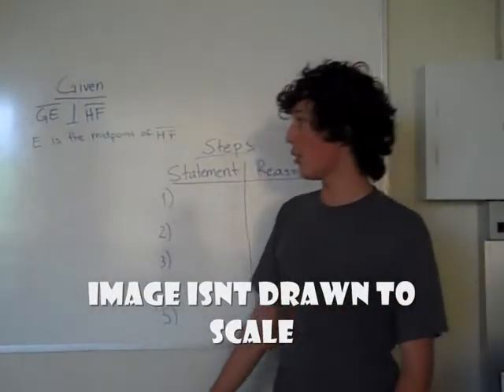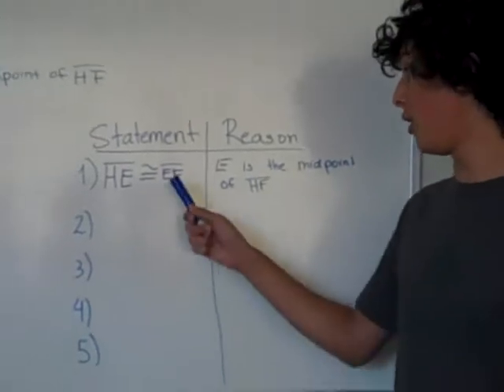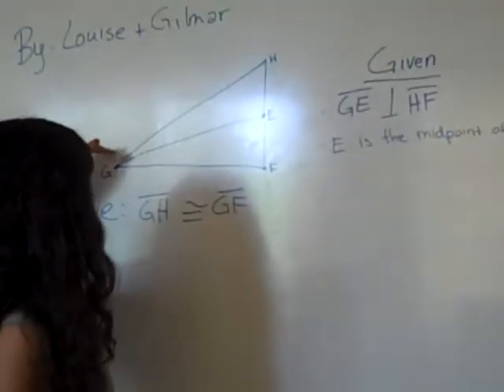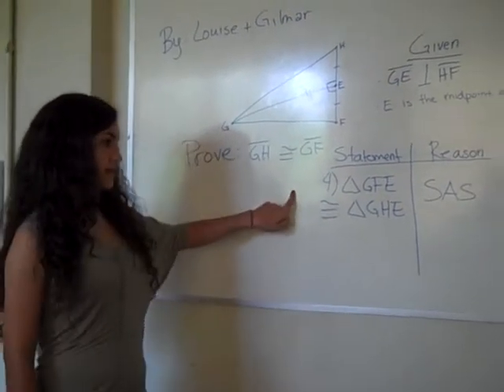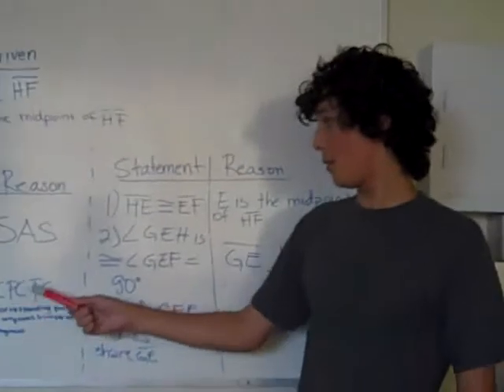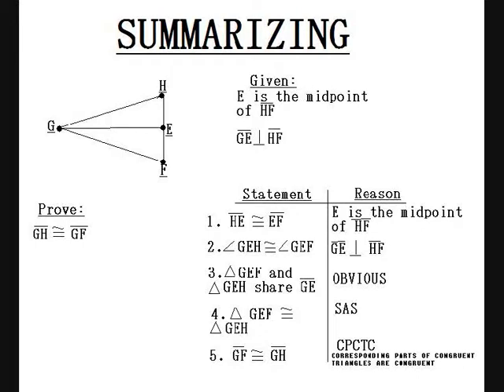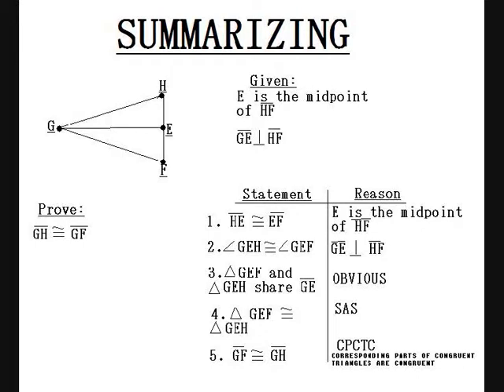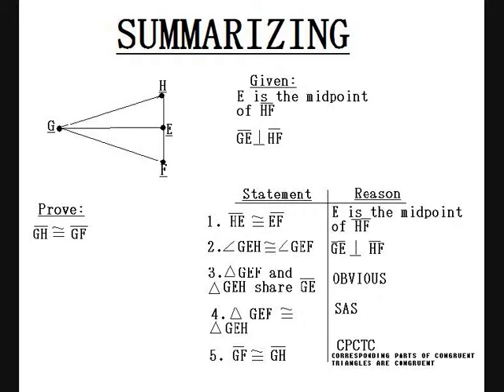Math Proofs Season 1 Episode 1 By Louise and Gilmar